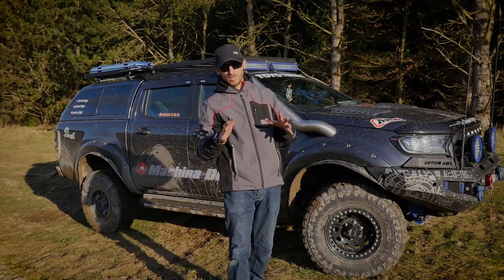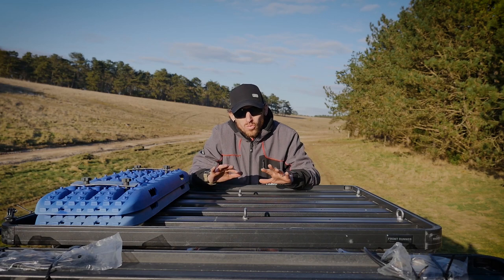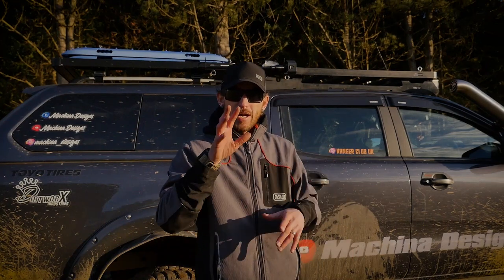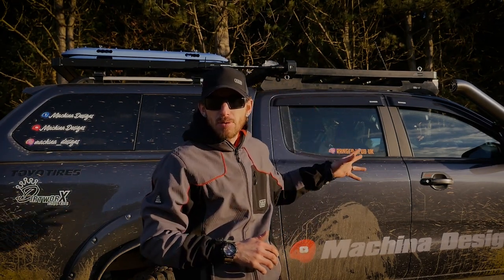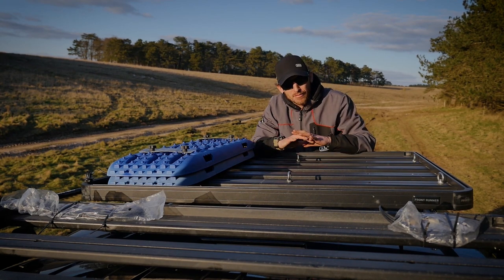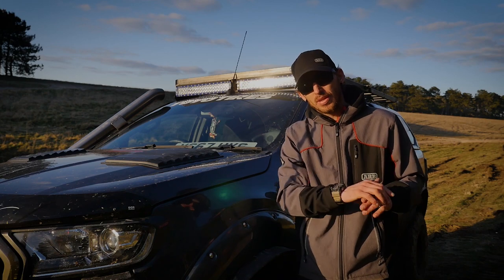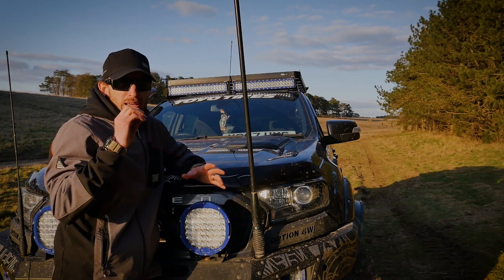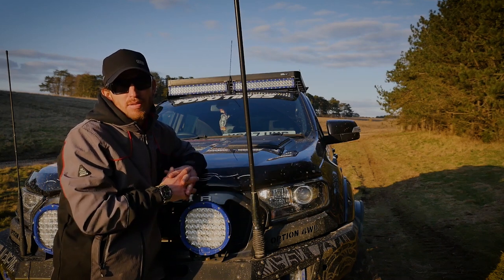Worlds best roof rack - Front runner Slim line 2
That is definately the question is it the worlds best roof rack? We have a look at all the features, performance and price that this roof rack has to offer.